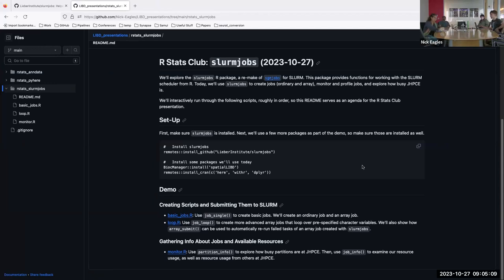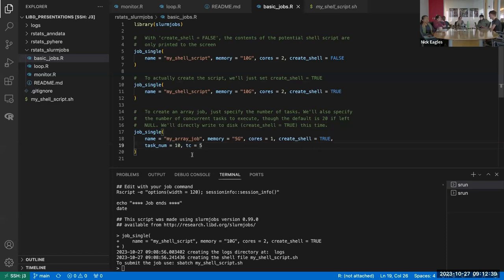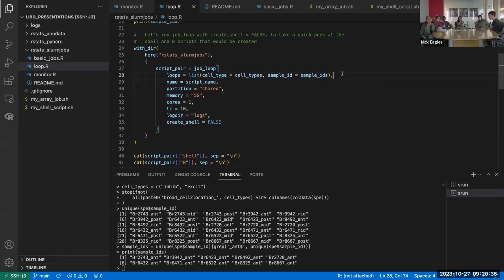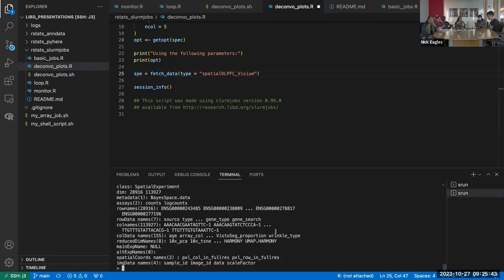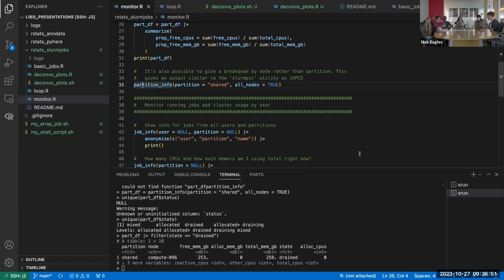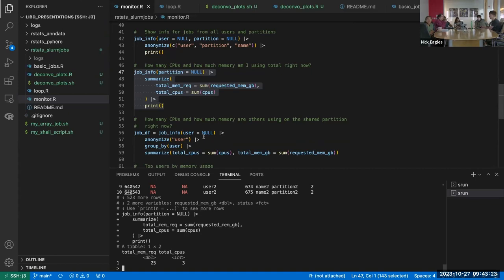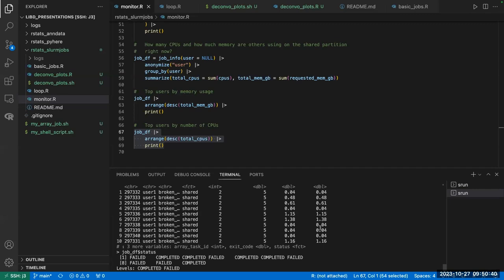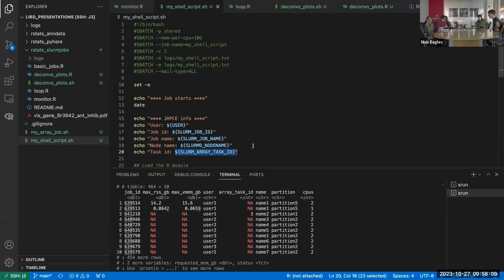[2023-10-27] Using slurmjobs for interacting with SLURM at JHPCE from R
For more information about the materials discussed in this video, check